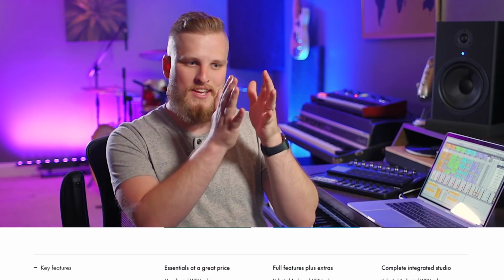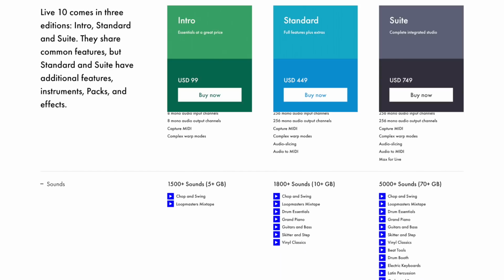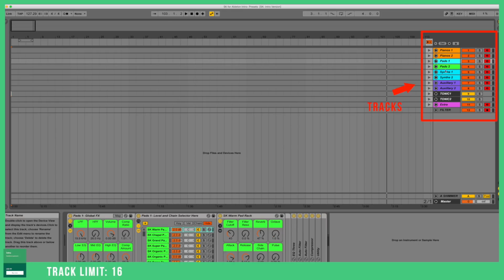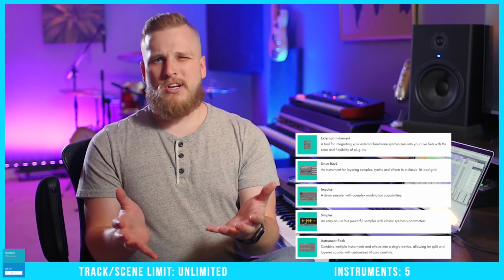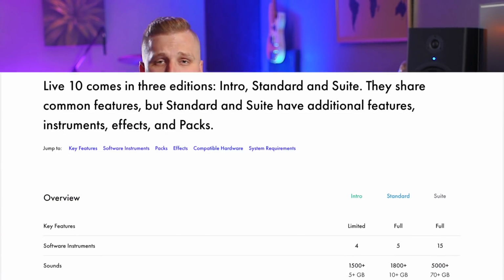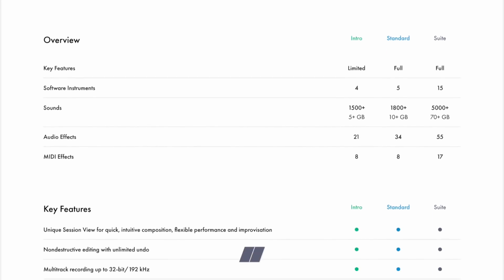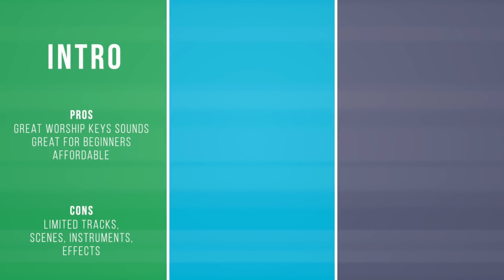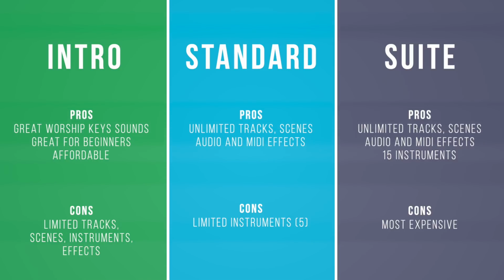Which Version of Ableton Live do You Need for Worship Keys?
There are several versions of Ableton Live available and we get a lot of questions about how they're different and which version is best for worship keys players.